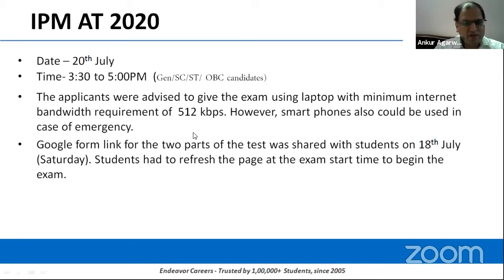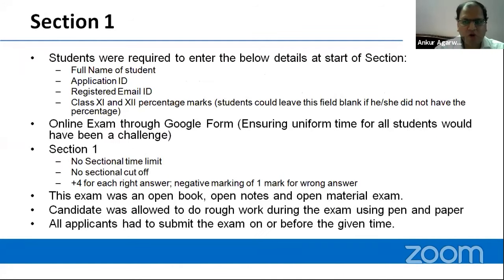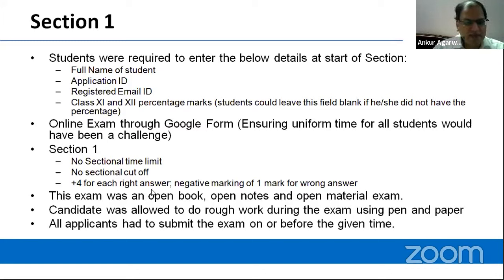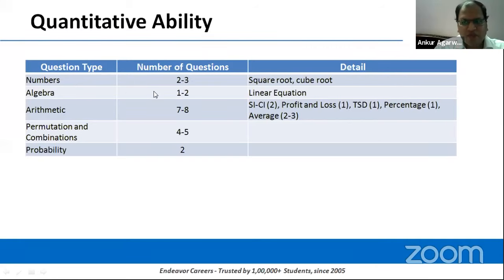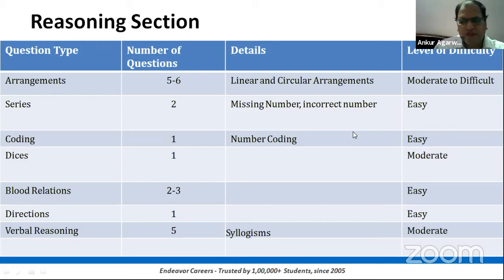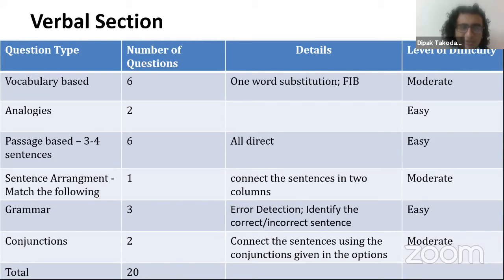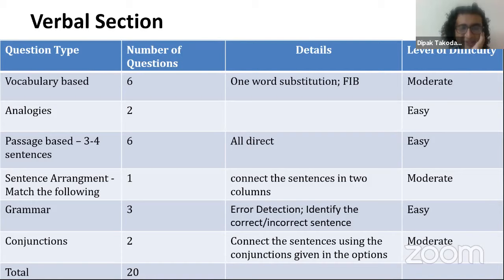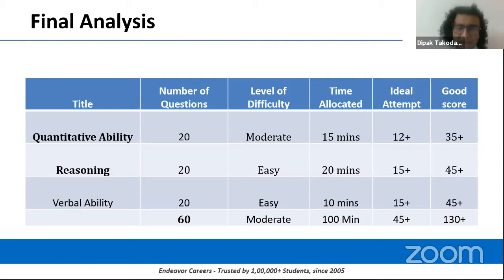IPMAT 2020 Exam Analysis - IIM Rohtak | Endeavor Careers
IPMAT is the test an aspirant has to give in order to get into one of the best undergraduate programs in India, IPM at IIM Indore & IIM Rohtak. This is our video analysis of IPMAT 2020 IIM Rohtak and it covers all sections as well as an expected cutoff for admission in the program.
Read the detailed exam analysis of IPMAT 2020 for IIM Rohtak